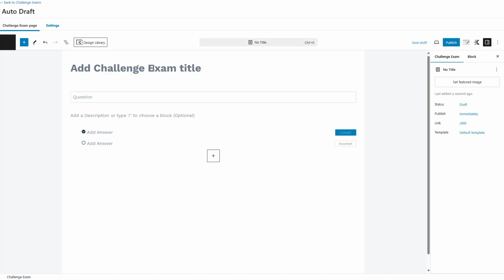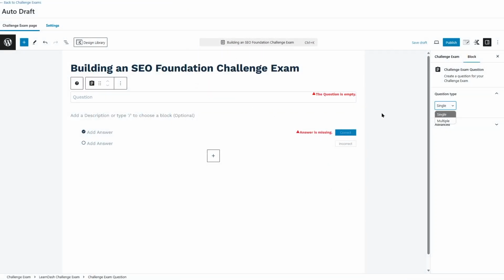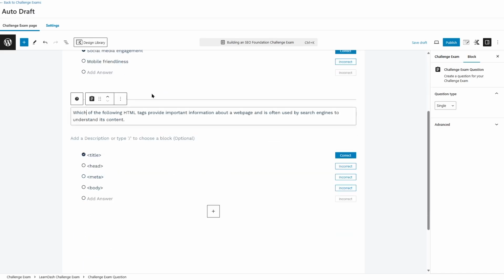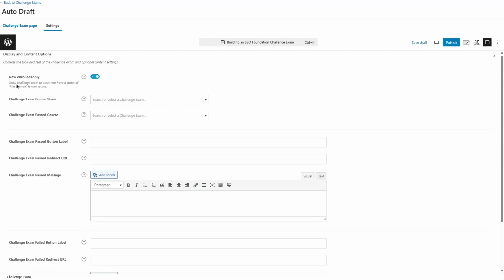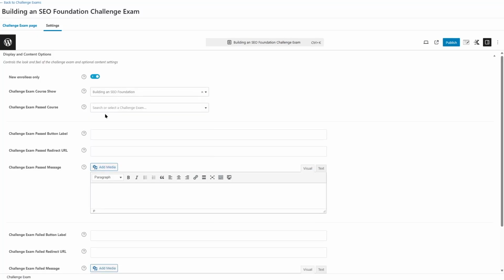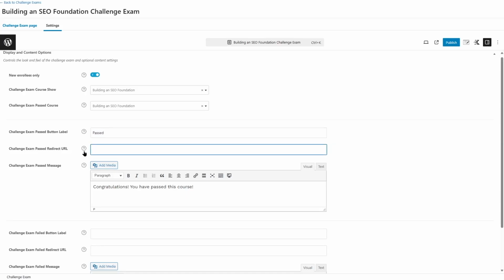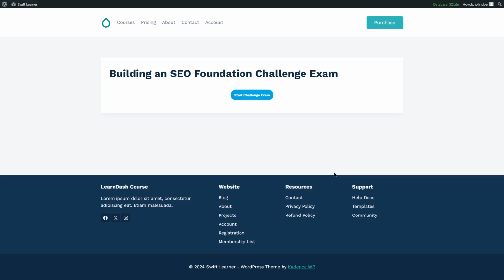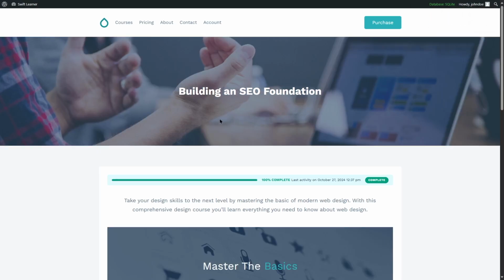LearnDash Challenge Exam Tutorial | How to Create Challenge Exam in LearnDash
In this video, we’re going to learn how to create a LearnDash challenge exam. The LearnDash challenge exam is a quiz which students can take prior to the start of the course. Upon successful completion of the challenge exam, students can pass the course without even taking the course. This helps students pass a course easily if they are well educated on the topic. You can create a single or multiple choice question for your LearnDash challenge exam.

The LearnDash challenge exam can be enabled for new enrollees or others. Once the settings have been enabled, students will see the challenge exam once they enroll in the course. In order to pass the challenge exam students will have to answer each question successfully. If a single answer is incorrect, the student will fail the challenge exam and will have to take the course.

In this video, we showed step by step how you can create a LearnDash challenge exam for your courses. We also discussed the settings so you won’t have any problem creating these exams. At the end we also showed how the challenge exam looks from the students’ perspective. So watch the entire tutorial to learn how to create challenge exams in LearnDash.

00:00 Introduction
00:45 Creating a challenge exam
06:27 Taking the challenge exam
08:58 Conclusion

⭐️⭐️ Relevant Links ⭐️⭐️